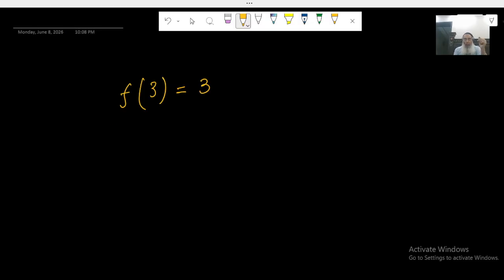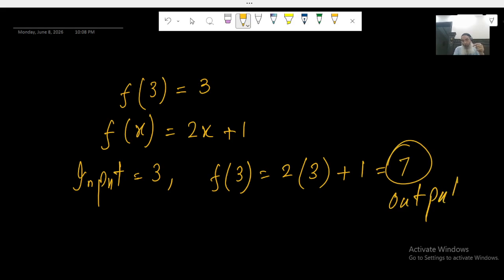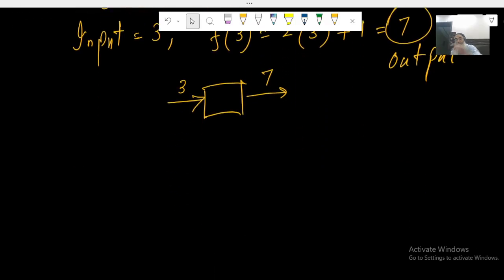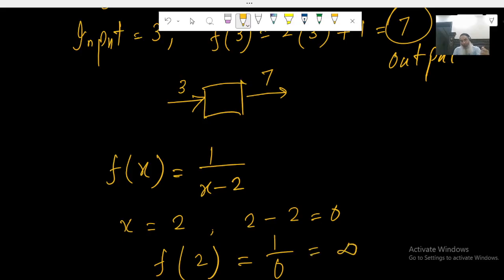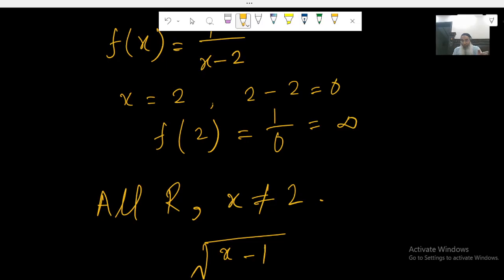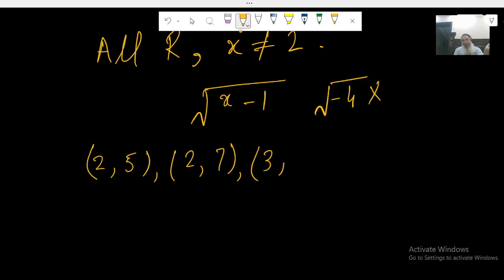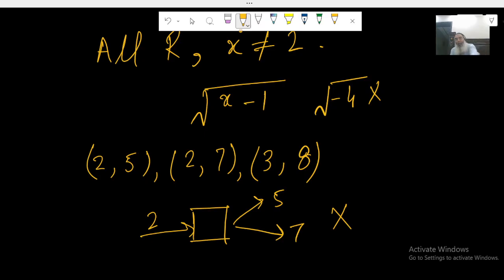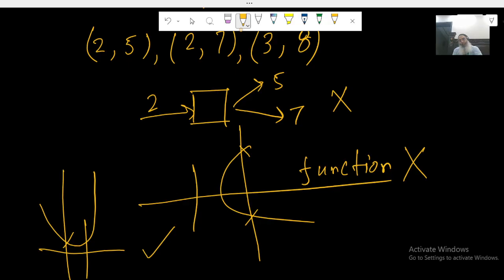TOP 3 FUNCTION MISTAKES | Algebra | Calculus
3 Common Function Mistakes Students Make!
In this short lesson, you'll learn:
✅ Difference between input and output
✅ How to find the correct domain
✅ How to identify whether a relation is a function
✅ The Vertical Line Test explained simply
Perfect for:
SAT Math
College Algebra
Precalculus Students